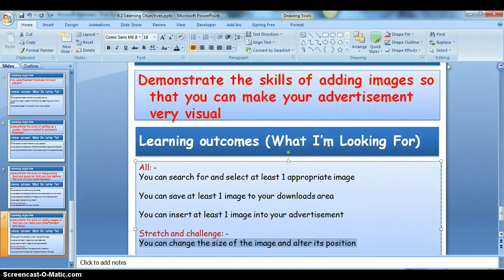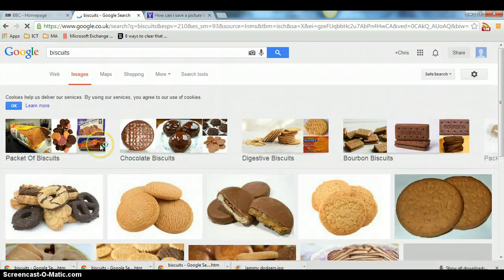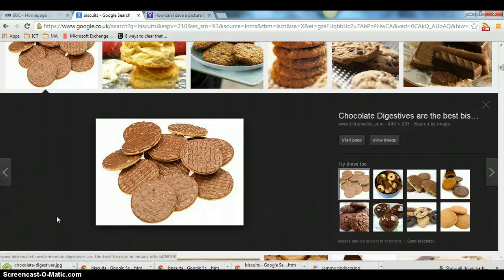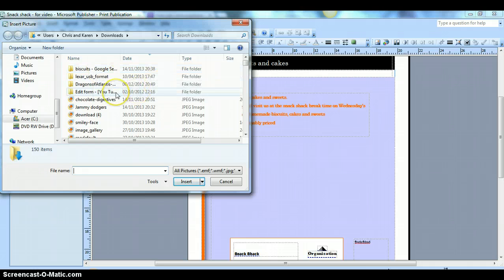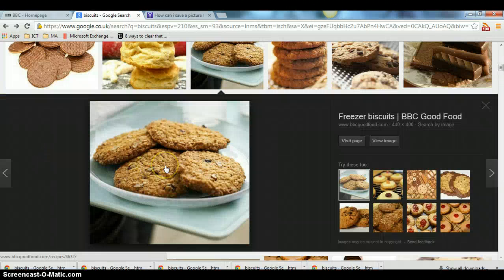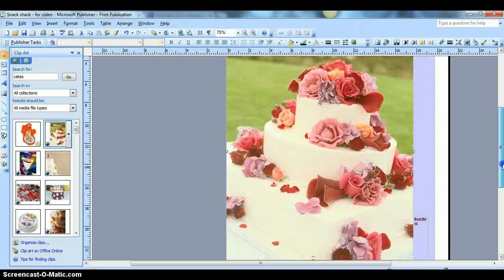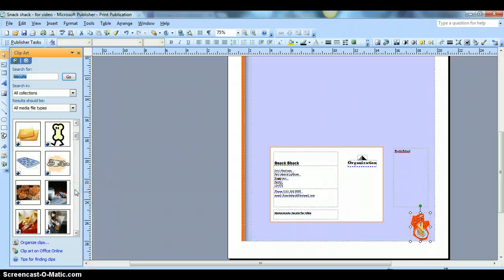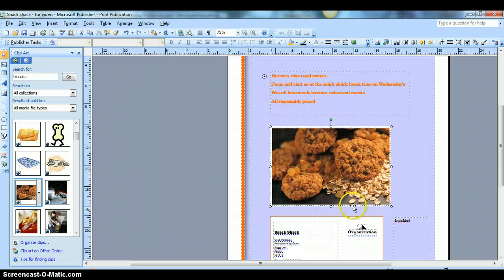Publisher advert - Images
Search and save image, insert image, align, resize and format